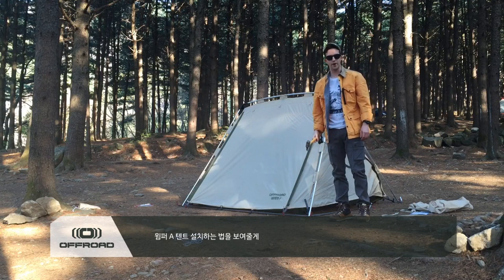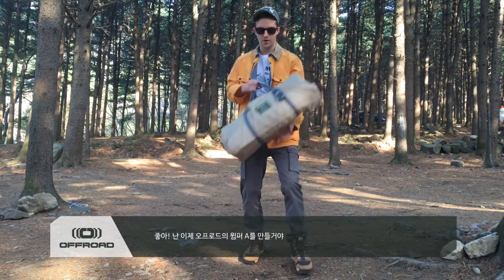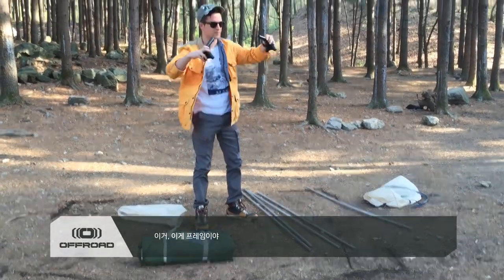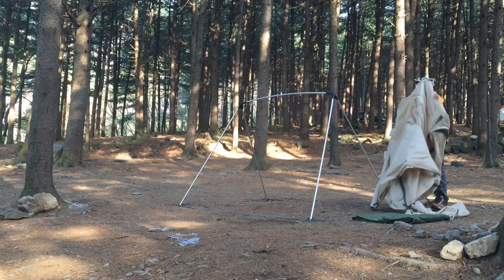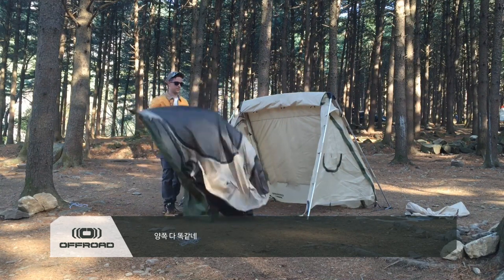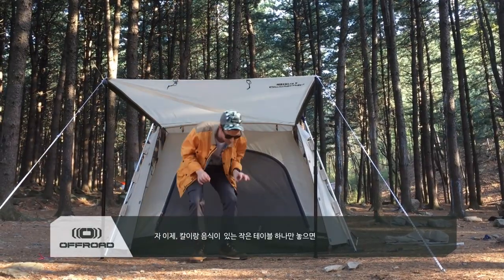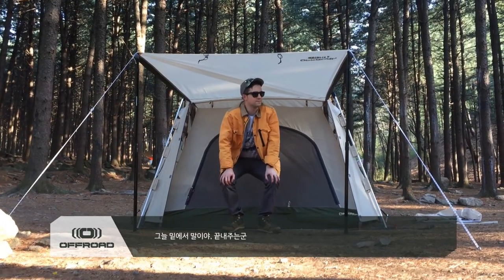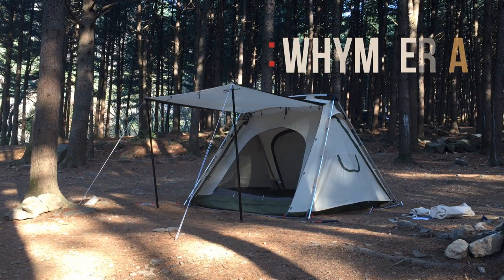Offroad campinggear tent : WHYMPER A Tent Setup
-Traditional American Classic Style design.
-Three-way pole-joint structure (Maintain a stable balance and strength without a separate peg-down).
-Pole & fly Velcro attachment style/Inner tent-Ring attachment style.
-Four-way door panel/ four-way mesh panel/ complete  open up-righting system.
-Three colors (khaki, sand, burgundy) Users can make it in various ways, e.g., Styling and usable as a tarp.